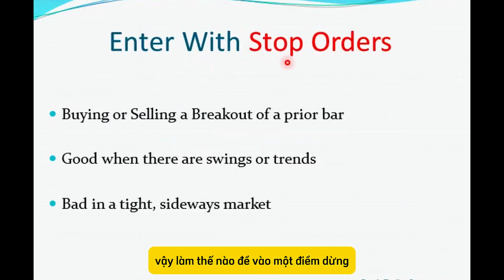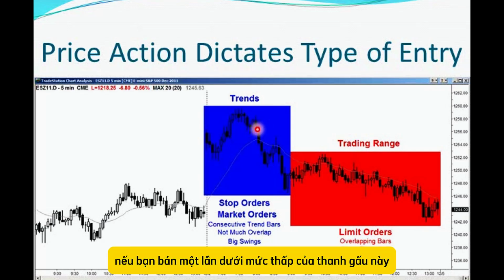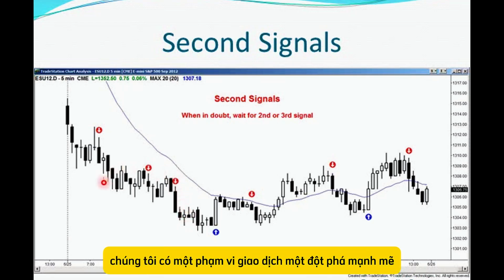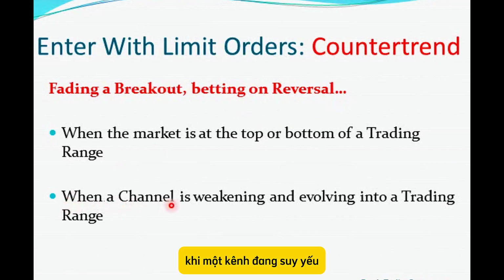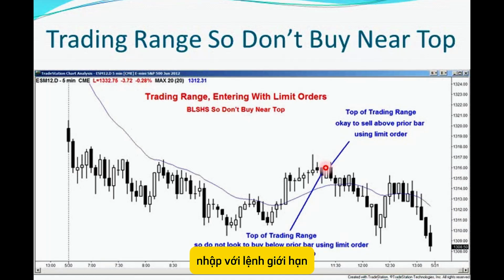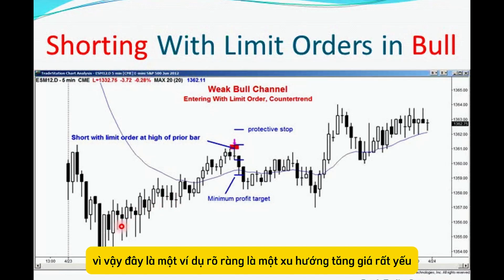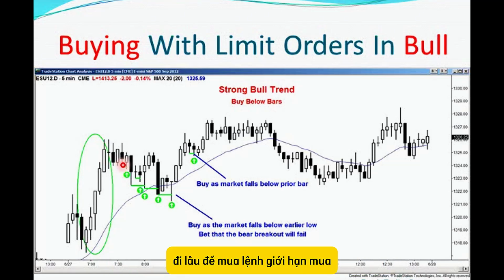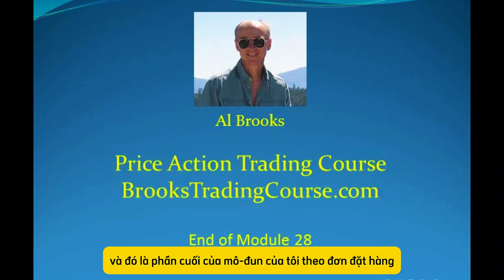Khoá học Price Action - Phần 28 | PhuThongTrader